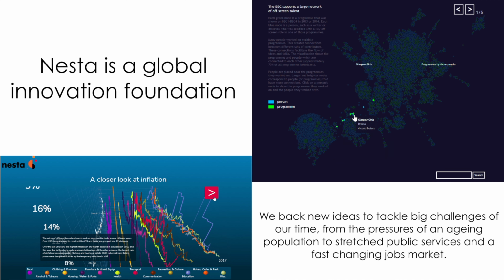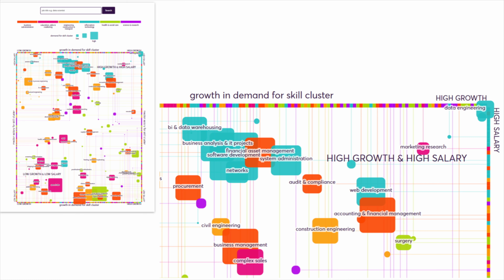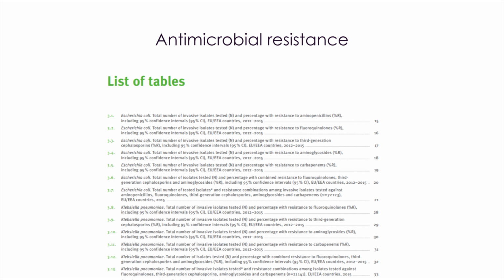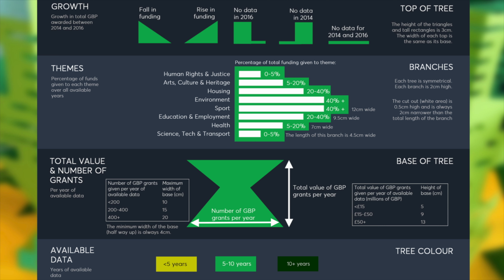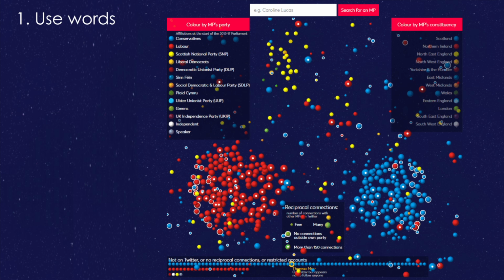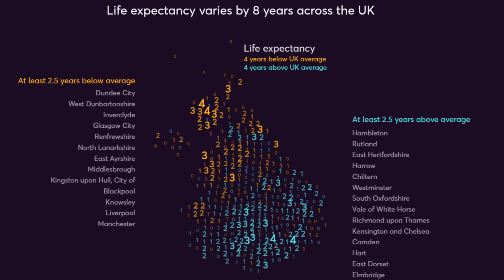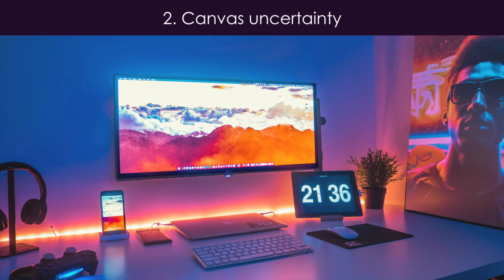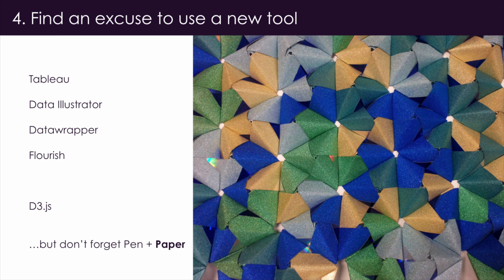How do you create interactive data visualisations? | Cath Sleeman | Nesta Sparks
Learn how to create interactive data visualisations from Nesta's Quantitative Research Fellow Cath Sleeman. Cath provides some top tips and explores examples from Nesta that show the different ways data visualisations can help people 'see the data' in a new light.